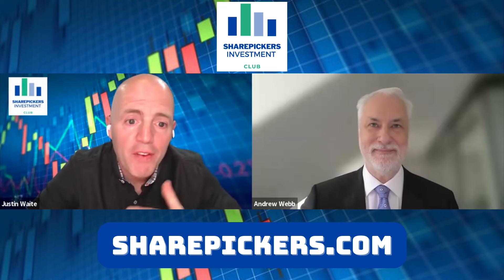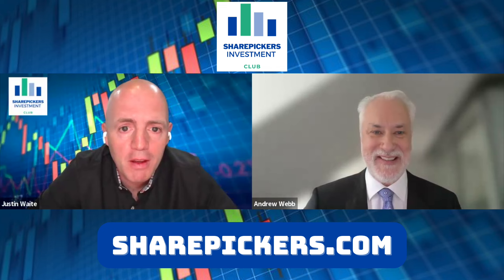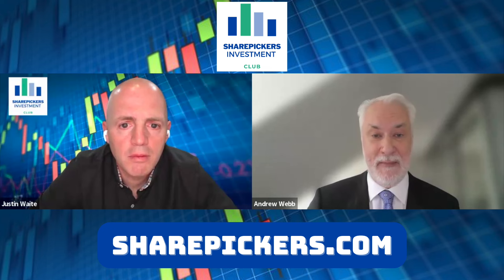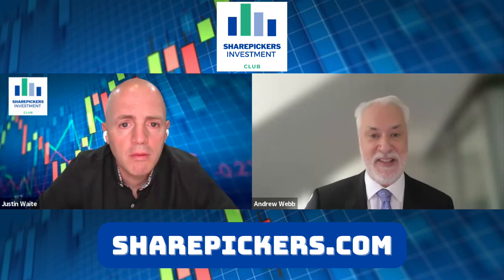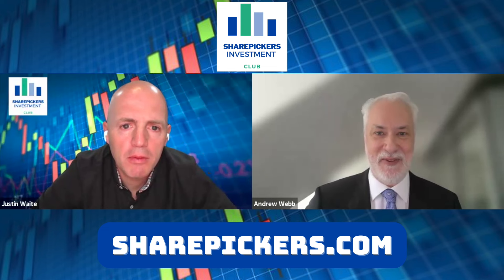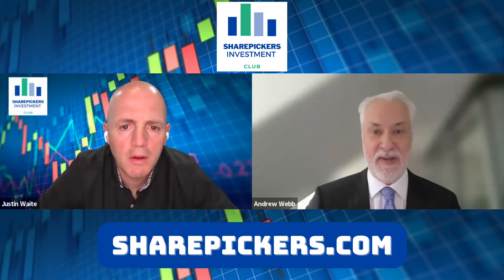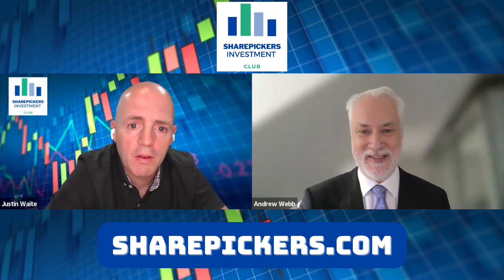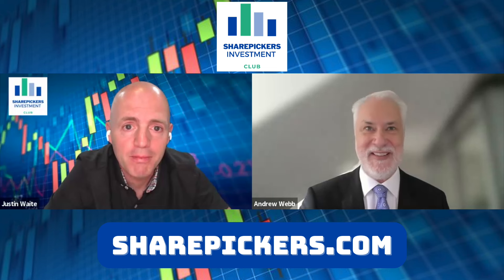Reverse Takeover of Amur Minerals: An Exciting Transformation into Drug Delivery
Andrew Webb CEO of Extruded Pharmaceuticals discusses the Amur Minerals AMC reverse takeover which leads to an exciting transformation into drug delivery.

Amur is currently classified as an AIM Rule 15 cash shell. It proposes to acquire 100 per cent. of EPL by way of an RTO under AIM Rule 14. Amur has called a general meeting of the Company in order to approve the proposed RTO, approve a change of name to CRISM Therapeutics, and approve a share consolidation of 1 new ordinary share for every 160 existing ordinary shares.

EPL is a UK-based pharmaceutical company which was founded in March 2016. EPL has developed an innovative drug delivery technology to improve the clinical performance of cancer treatments for solid tumours through the local delivery of chemotherapy drugs.

ChemoSeed®, EPL's lead product, can be implanted directly into the tumour or the resection margin following the removal of a tumour. This ensures that therapeutic concentrations of chemotherapy drugs reach the deep-seated tumour tissue or cover the entire resection margin. In the case of treating high grade glioma, ChemoSeeds can be implanted during surgery thereby bypassing the blood brain barrier, which prevents other treatments from being able to reach the tumour and be effective.

ChemoSeed addresses a significant, unmet medical need in the treatment of glioblastoma and high grade glioma. There are no current cures and present treatments merely seek to simply extend life, often by just a few months, with serious adverse side effects.

Each ChemoSeed consist of a chemotherapeutic agent (irinotecan) and a bioresorbable polymer, both of which have been previously administered to the brain with no toxicity issues. This, combined with the target markets for ChemoSeed being unmet medical needs, means EPL could potentially receive conditional marketing authorisation in the UK on the back of positive Phase II clinical trial data. This authorisation could be received as early as 2028, therefore reducing the time and cost to commercialisation of irinotecan loaded ChemoSeeds for glioblastoma and high-grade glioma treatment.

The SharePickers Investment Club is now open!!!

Some of the benefits of being a member of the SharePicker Investment Club:

*** The MicroCap League: 100's of potential small cap investment ideas analysed and scored in relation to their growth, value, health, efficiency, momentum & potential.

*** Free Investment Book: How to become a MicroCap Millionaire (3 Step Strategy) by Justin Waite.

*** Weekly Live Webinar: Justin analyses potential investment ideas, fundamentally & technically. He discusses his own holdings together with portfolio management and other aspects of investing.

*** Blog: Justin will post a blog when he invests in a new company, on the day he invests.

*** My Watchlist: This is a list of companies Justin think's may have some decent investment potential.

*** Stock Requests: Members suggest stocks to be analysed on the webinar.

*** Company Analysis: Website based research function using the most important metrics that move share prices.

*** Targeted News: Access to news from small companies releasing significant news.

*** Resources: Learner videos on income statements, balance sheets, cash flow statements and charts plus spreadsheets to help you personally analyse companies.

*** Chat: Access to the Club's chat group.